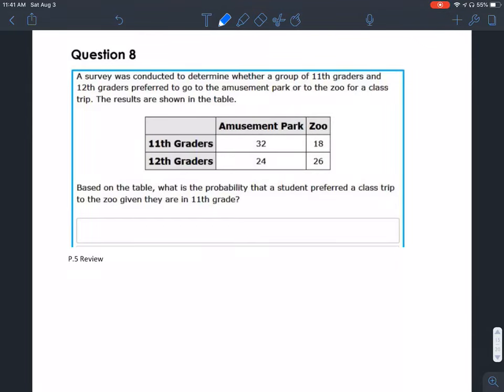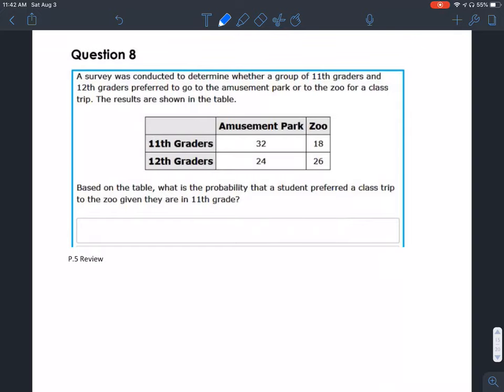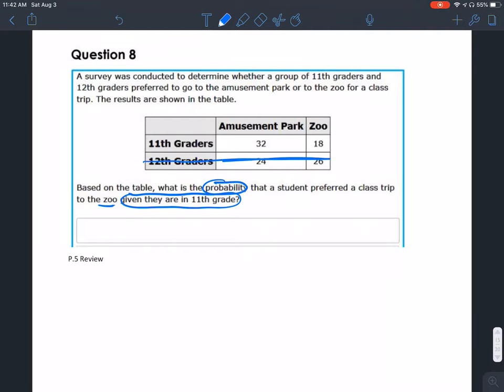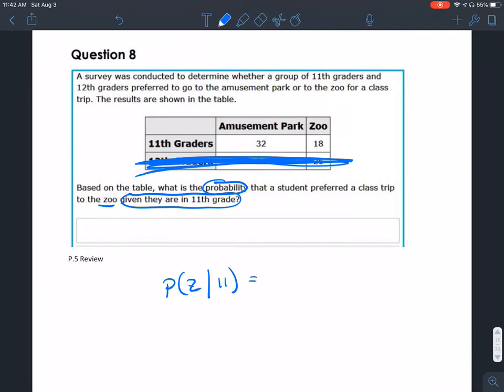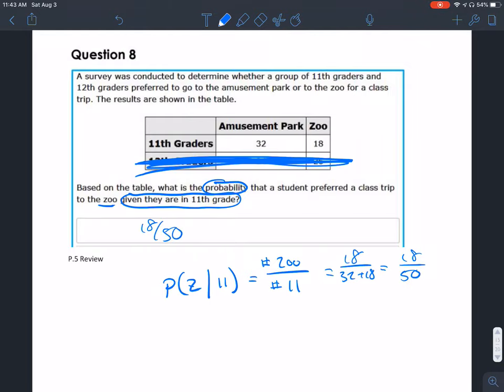Geometry Spring 2019 #8 Conditional Probability